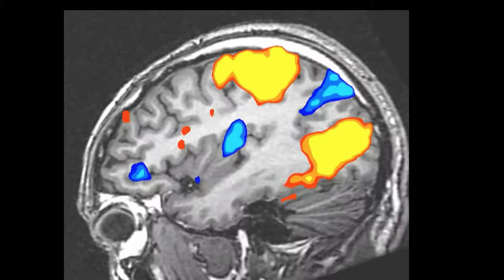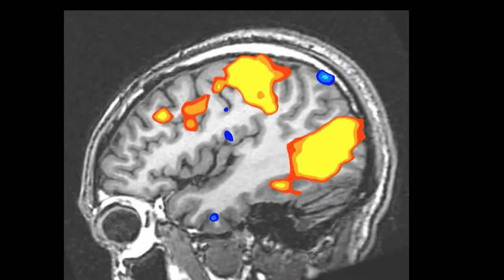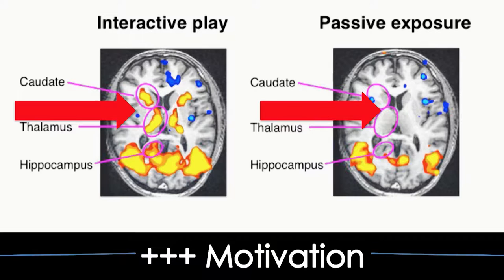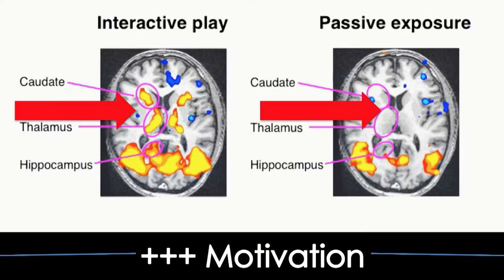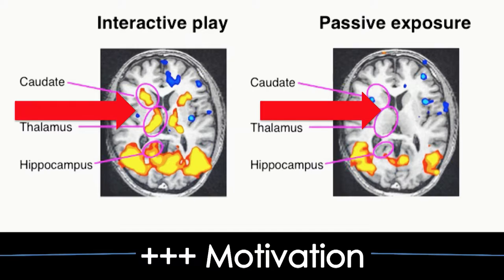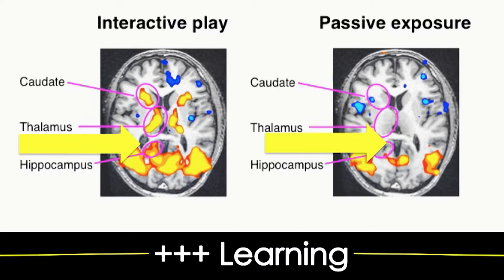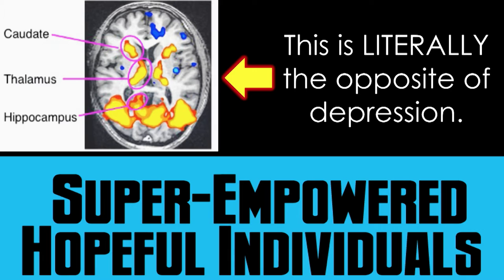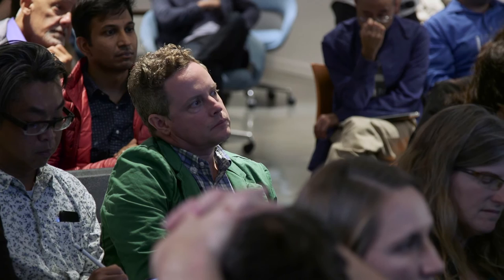Jane McGonigal on the Neuroscience of Play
At What's Now: San Francisco, Jane McGonigal talks about how video games affect the brain.

About this series: What’s Now: San Francisco is a monthly conversation stimulated by a local thought leader about the most important innovations emerging in the San Francisco Bay Area right now. Once a month, we’ll gather a diverse group of innovators at the new Applied Innovation Exchange in SOMA for an evening of discussion and networking, along with good food and drinks.

About Reinvent: Reinvent gathers top innovators in conversations to fundamentally reinvent our world.